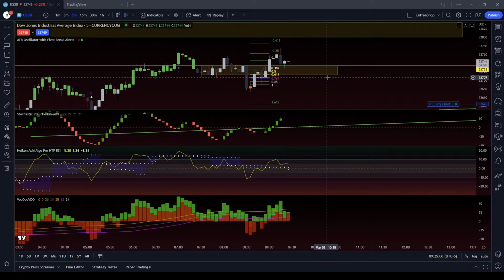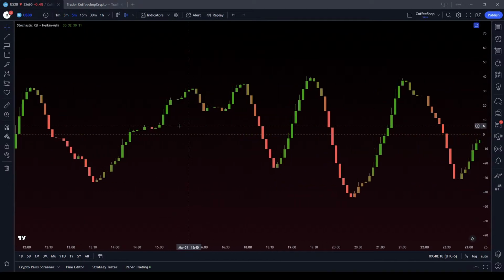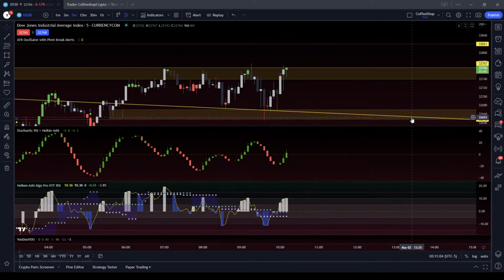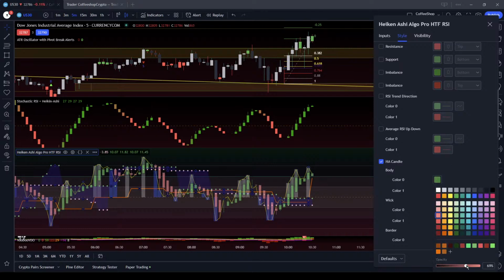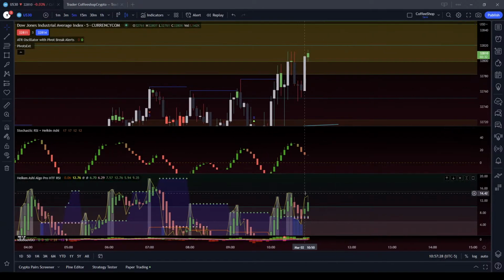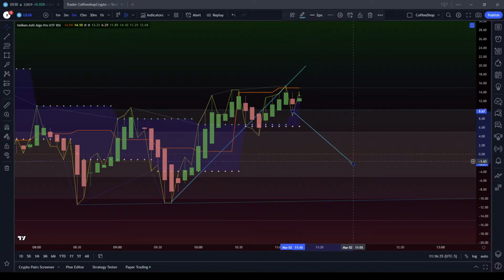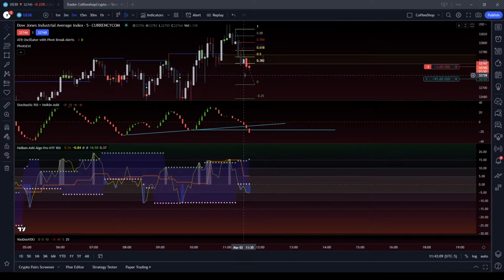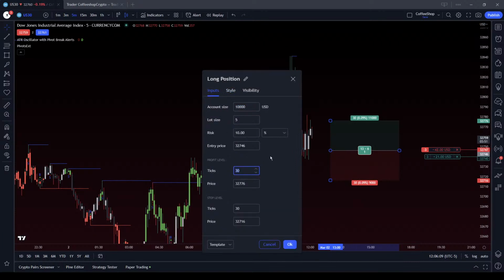Live trading DOW JONES US30 Right now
If the link doesn't work, just wait a couple hours. As of this writing, its still uploading.

Just decided to do a few US30 moves live with you guys last minute. i spent a little time showing an testing a few of the new indicators ive created
and answered a few questions from the group chat